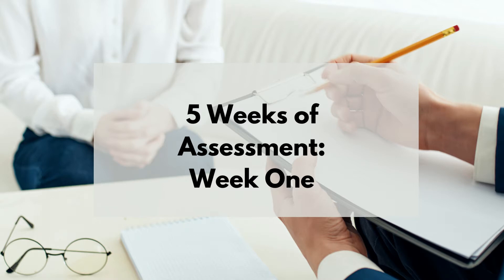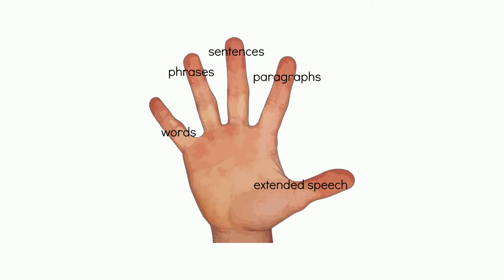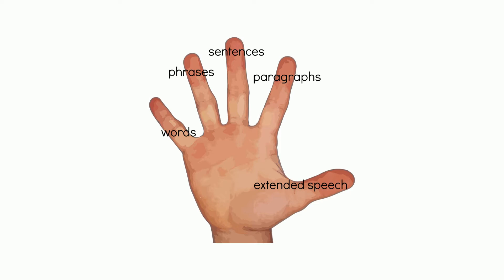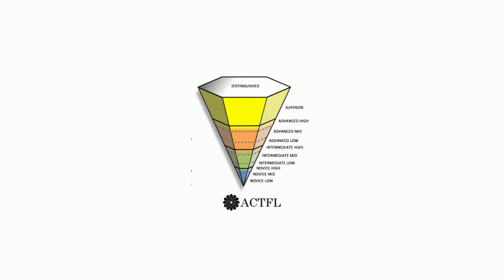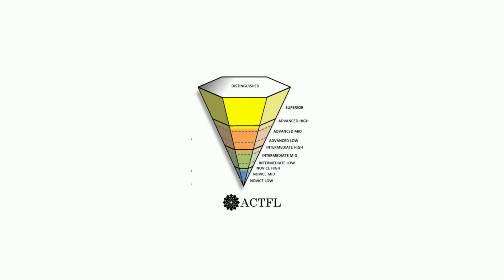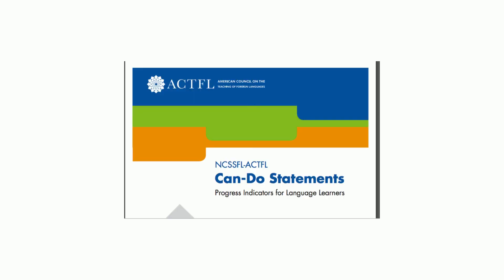Teaching Languages | Assessment for Teaching & Learning | Week 1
In this series, we talk about assessment for teaching languages.
Over the next five weeks, we’re going to be talking about assessment.

There are so many ways to assess your learning

The hand

A good check-in for learners

Useful for independent language teachers

Listen to native speakers

The inverted pyramid

Tasks

Assessing yourself with speaking activities
If you teach languages, you probably love languages, too. However, our students don’t always love it so much. With all of the hard parts, who can blame them? In this free guide, I share 25 activities that can be used to teach any language and can be adapted to any level.

We live in the most exciting time to learn a language, and it is getting more exciting every day. If you want to master another language, I share my framework for learning any language in this free masterclass here.